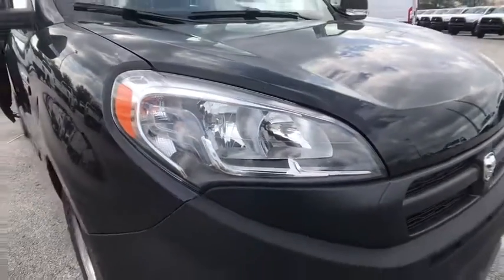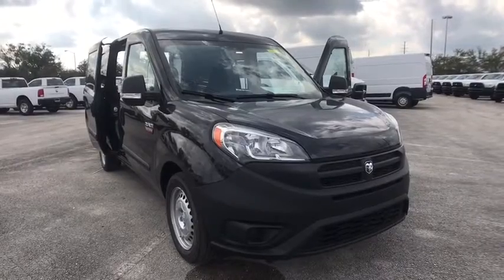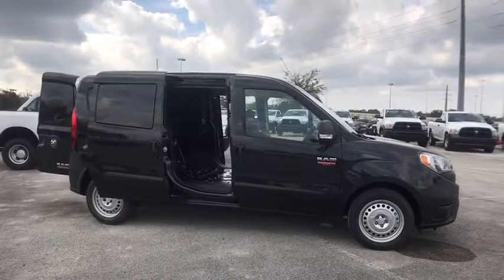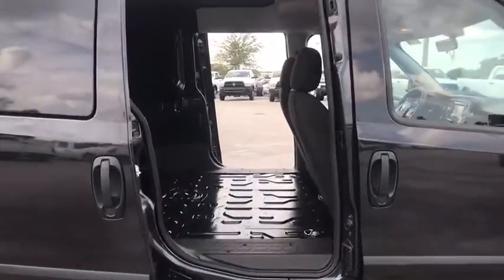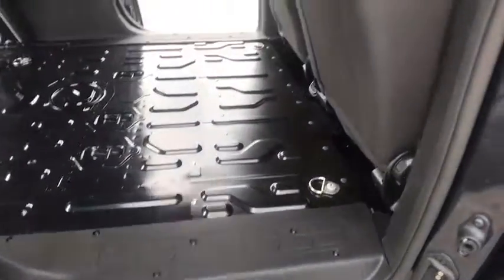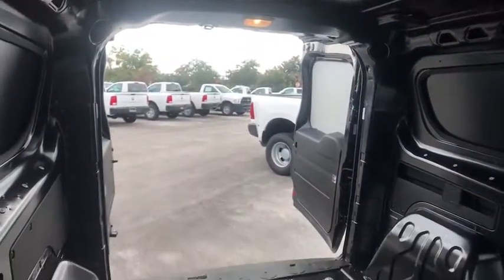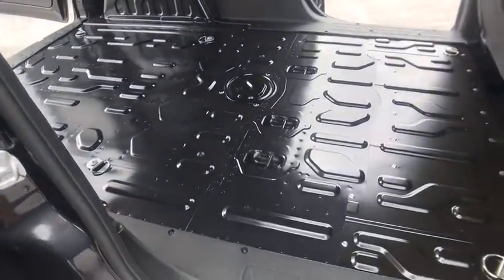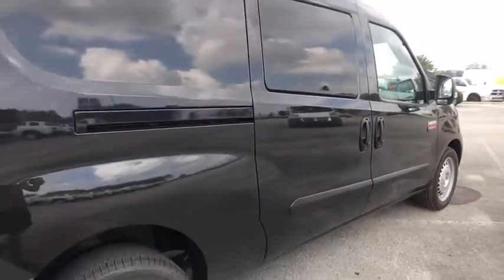2018 Ram ProMaster City Cargo Van Orlando, Deltona, Sanford, Oviedo, Winter Park, FL 6K00721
2018 Ram ProMaster City Cargo Van Tradesman - Stock#: 6K00721 - VIN#: ZFBERFAB4J6K00721